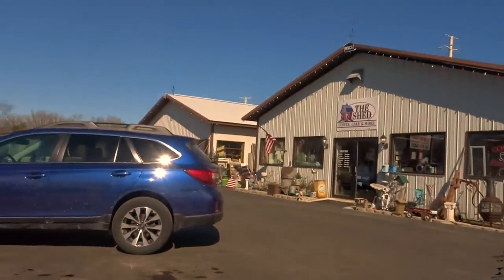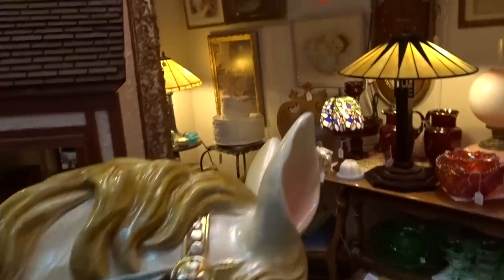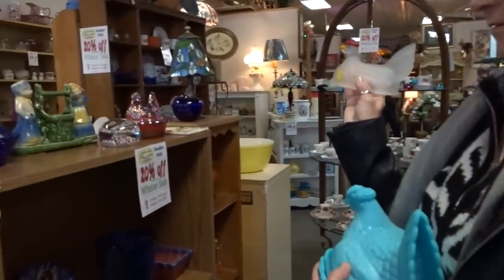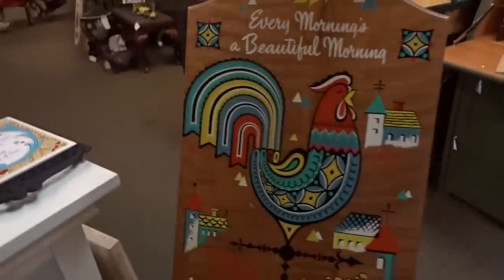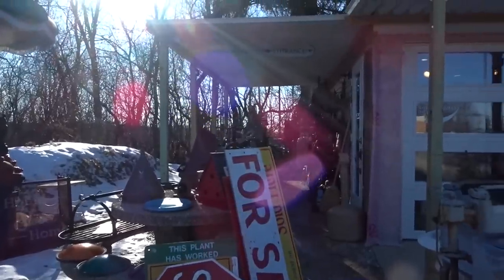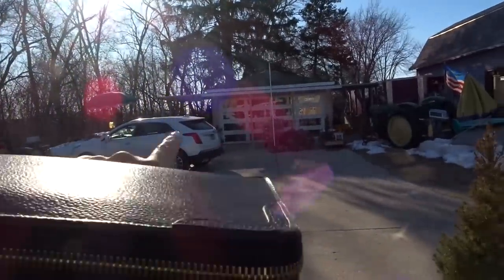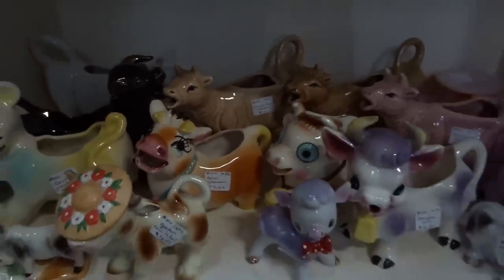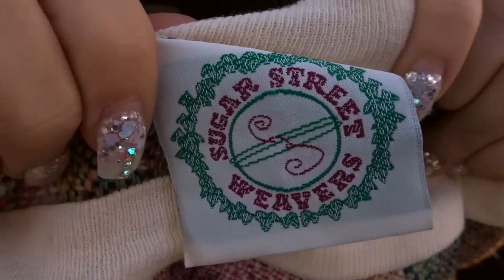A FULL day of VINTAGE SHOPPING! 😍 Pick and shop with me till the stores kick us out! ❤️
Hello my loves and welcome to another antique shopping extravaganza with my mom joining us for the occasion! In this video, we hit the road for about an hour and a half and shop not one... not two... but THREE, FULL antique stores. What treasures did we find? You'll have to watch to find out, cheaters.

Stores explored and mentioned:
Great Lakes Antiques, Boutique & Coffee Shop in Antioch, Illinois
Family Heirloom Antiques in Antioch, Illinois
Always Remember That Antiques in Salem, Wisconsin

💌 & for happy mail, please send here!